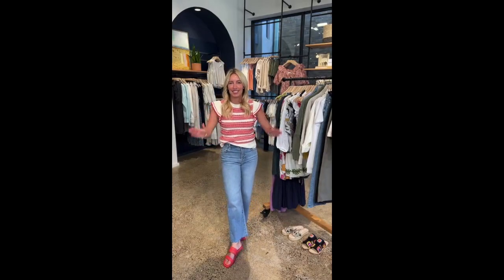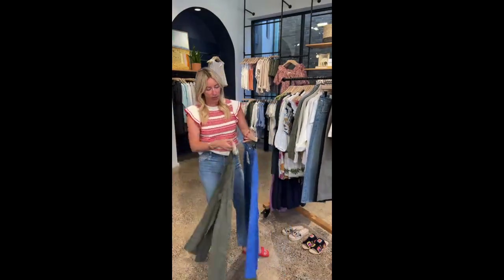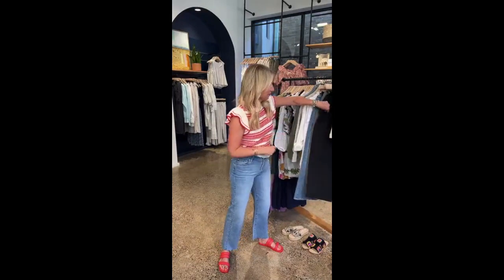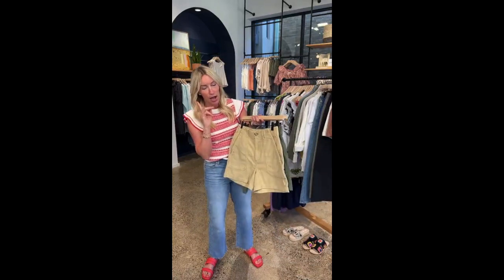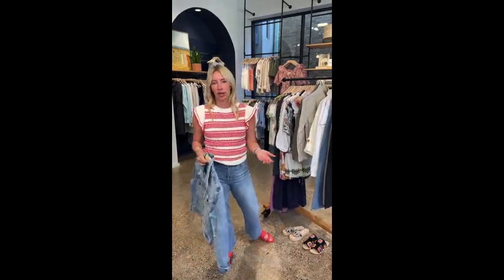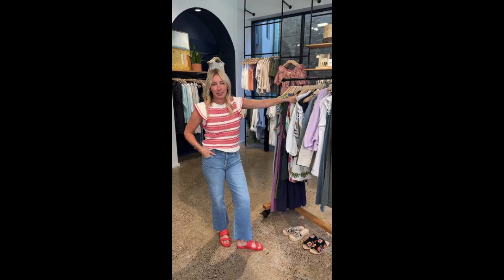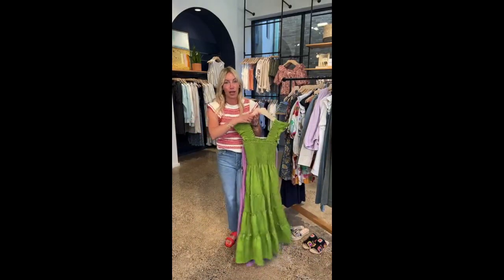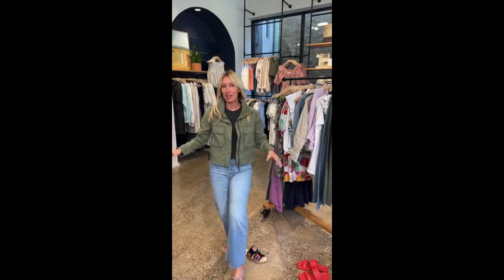Heidi's Top Sale Picks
Our spring sale is ON, and it's all* on sale! Tune in as Heidi rounds up her top picks to grab ASAP. Exclusions apply. Item links & details below!

See the full selection of clothing and shoes featured in this video at EVEREVE.com

 0:00 // Intro

 0:07 // Featured Items